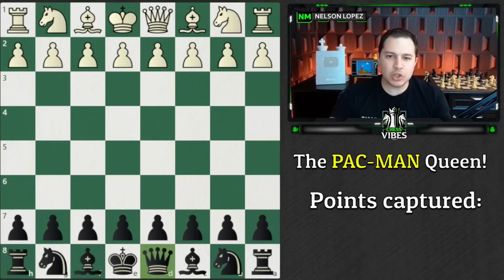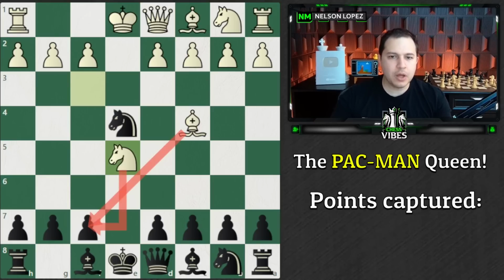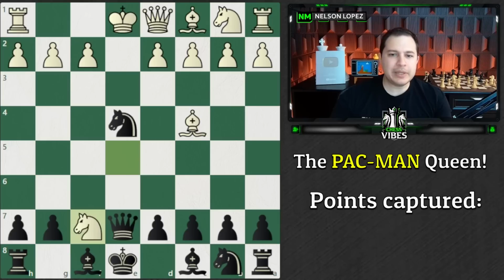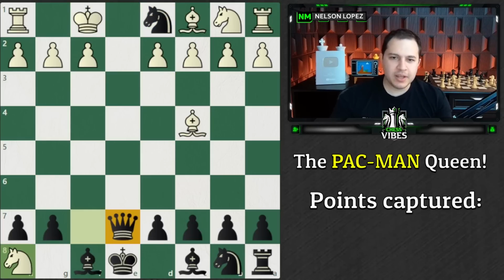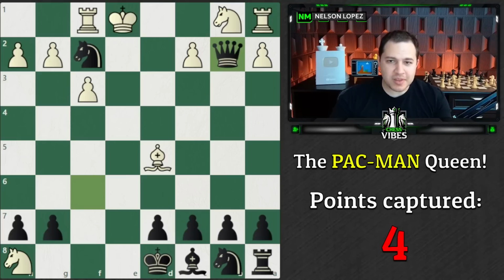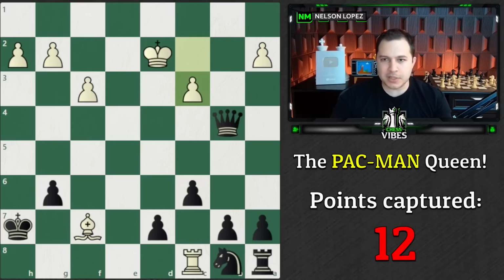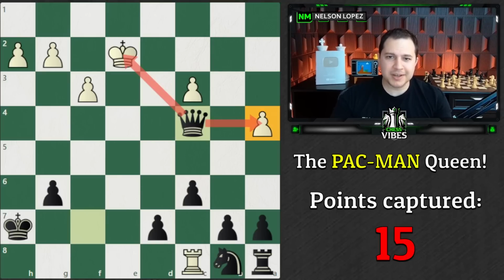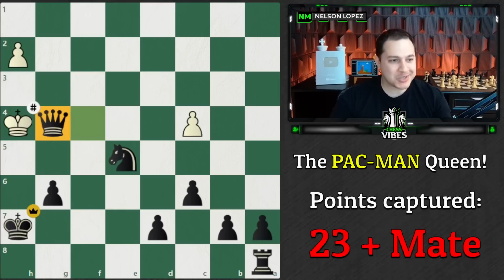When The Queen Takes Over